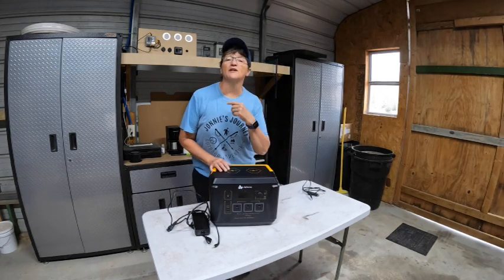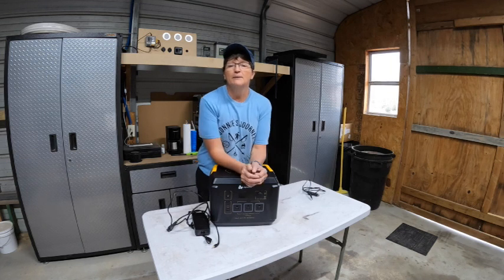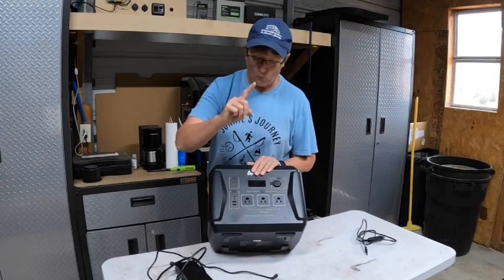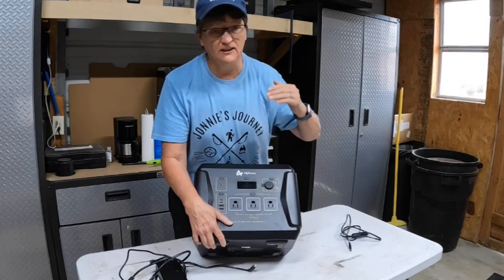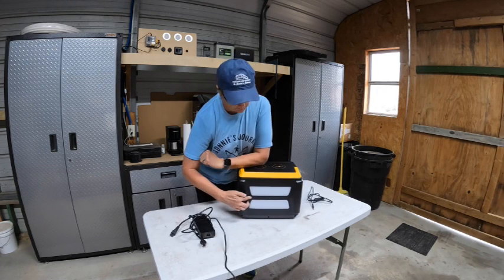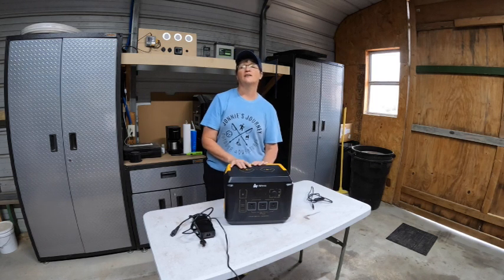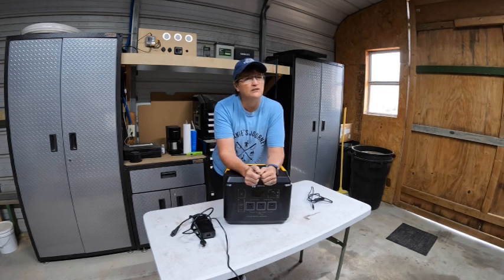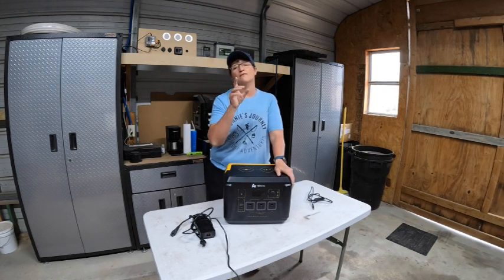AlphaESS Solar Generator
Check out this 1000w solar generator.  95.7% efficiency is the highest I have gotten from any power bank I have tested.  Product does not come with a solar charging cable.

🔍AlphaESS 1000W Solar Generator
🔍Shore Power Plug
🔍Blue Sea Fuse Panel
🔍12awg wire coil
🔍Wiring Loom
🔍Solar wire cover
🔍USB Ports

The information in this video is for entertainment and informational purposes only.  We make no warranty, express or implied, regarding the effectiveness or safety of the contents of this video. In no way should the contents of the video, including the tools used, be repeated or tried by anyone. Viewers understand that anything contained in this video or linked to or from this video is the sole responsibility of the viewer and in no way provides an express or implied warranty as to the safety or effectiveness of any linked tool, product, or video.  Therefore, viewer agrees to release, waive, and discharge us or anyone affiliated with us, from any and all liability, claims, demands, actions, and causes of action whatsoever arising out of or related to any loss, damage, or injury, including death, that may be sustained by the viewer.

Jonnie's Journey
MidWest Van Builders
1114 Madison 403
Fredericktown Mo
63645